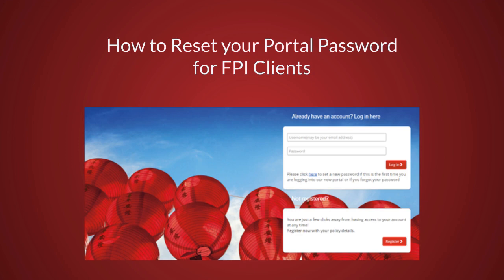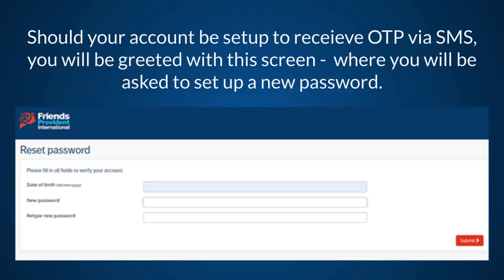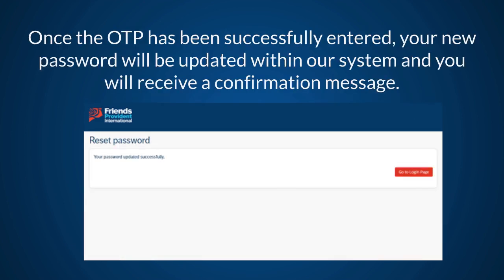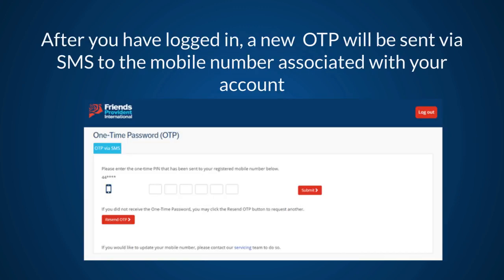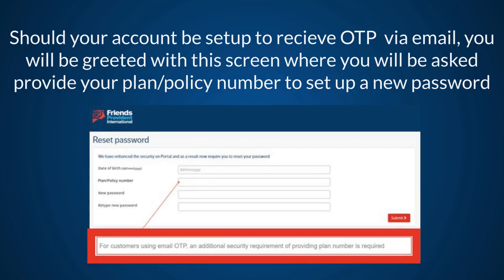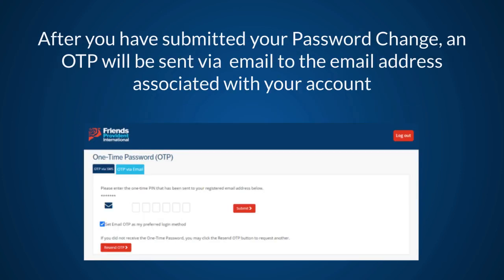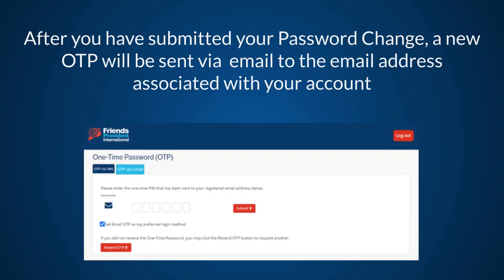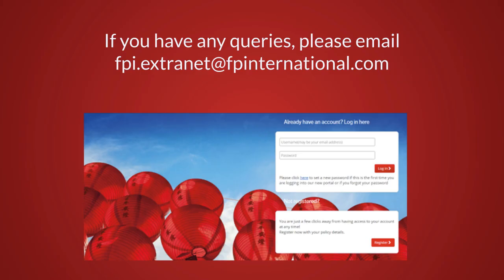Portal Password Reset for Clients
As part of the migration of FPI Portal, all users will be required to reset their passwords upon initial
login post migration.

This video is aimed at assisting clients on how to navigate the initial login.